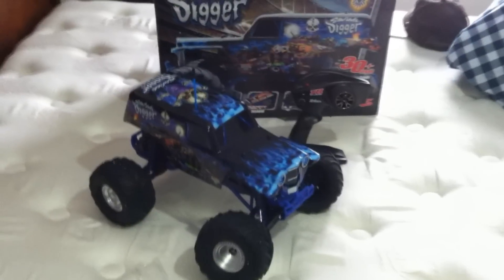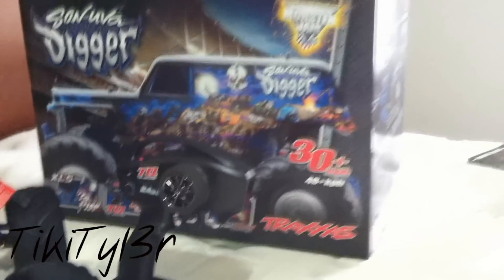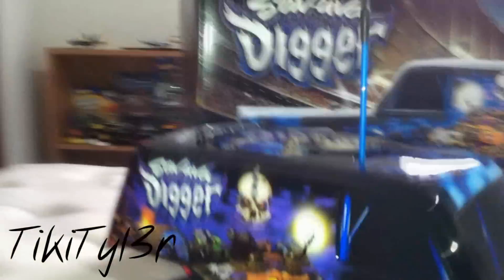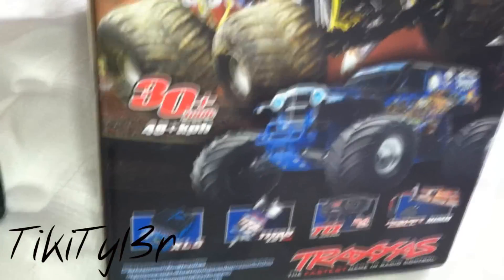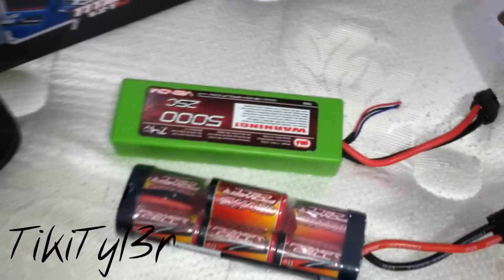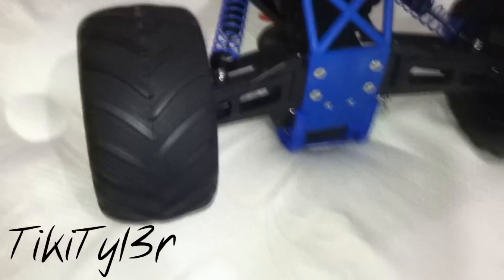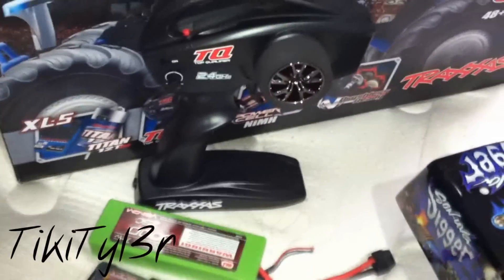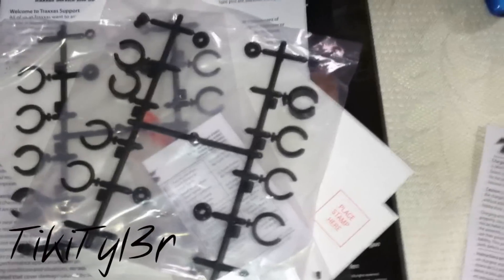Traxxas Son-uva Digger RTR 1/10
Received my Traxxas Monster Jam Son-uva Digger Stampede! I actually won this truck in a contest on Facebook, great truck, and more to come!!

Check out Tyler-Drew It on Facebook! I won this truck from a contest on this page, and you can have a chance to! Just "like" the page and stay updated for new giveaways and contests!!